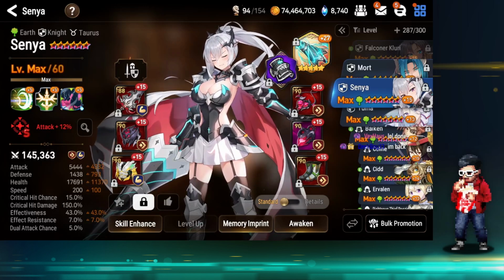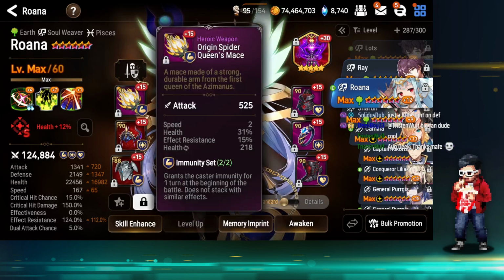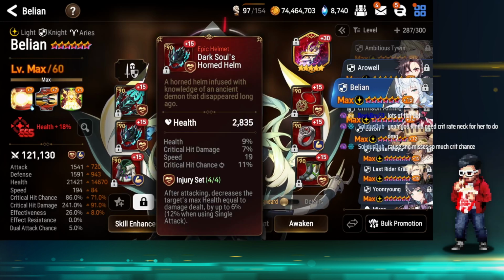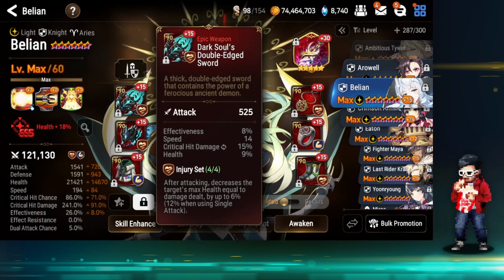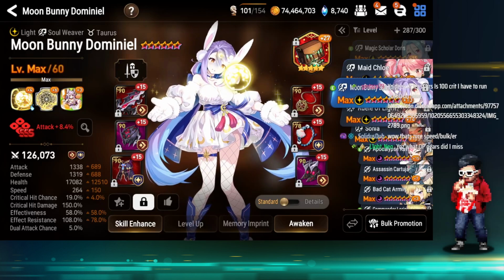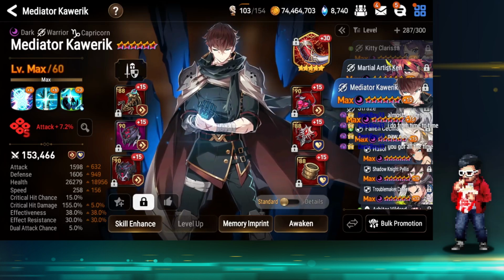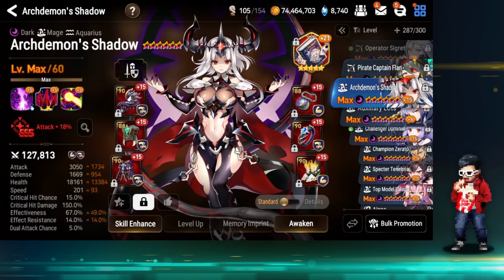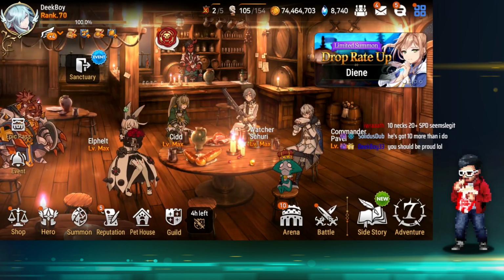[Epic Seven] DeekBoy Account Review Part 2 - Conqueror Lilias Hype